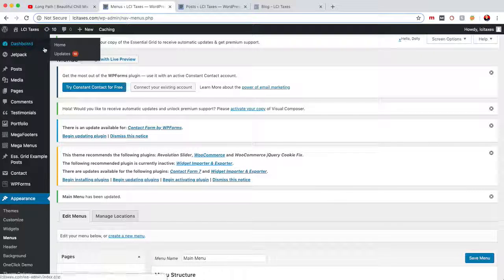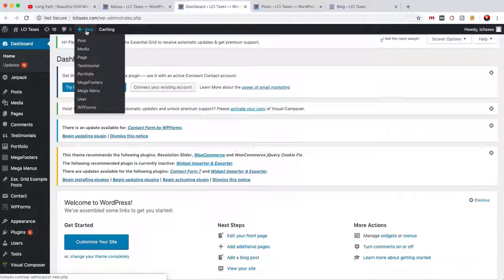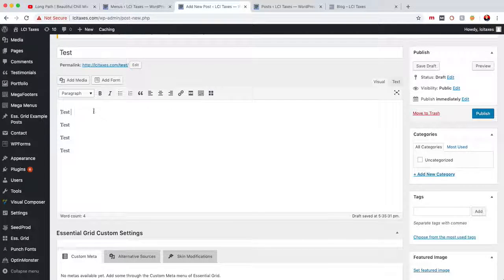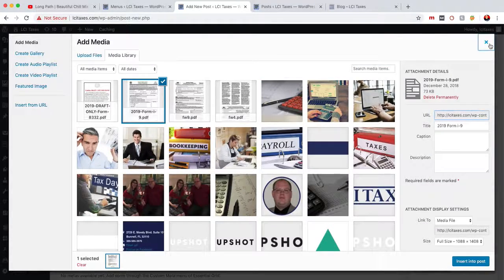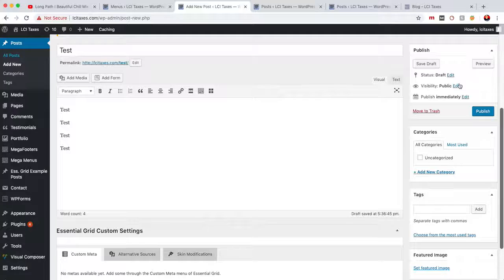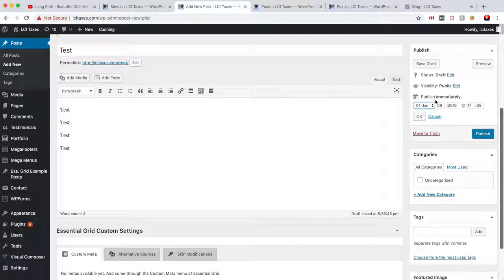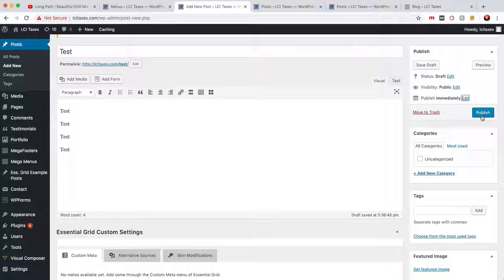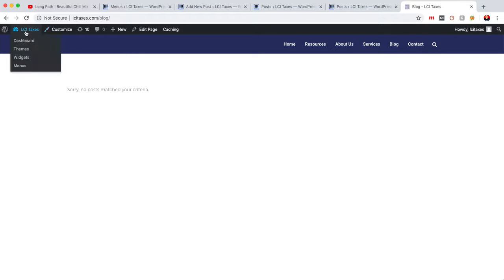How To Post To Blog on Wordpress